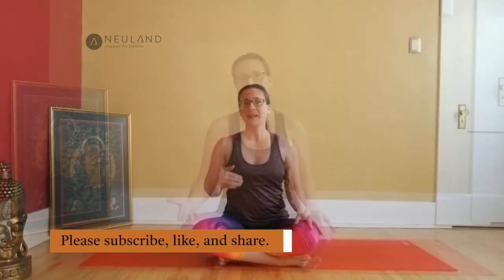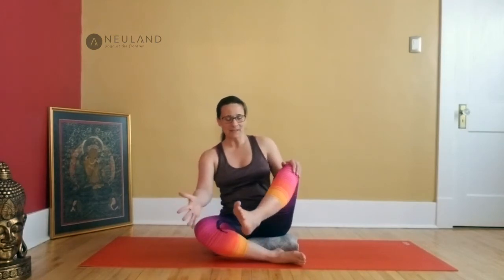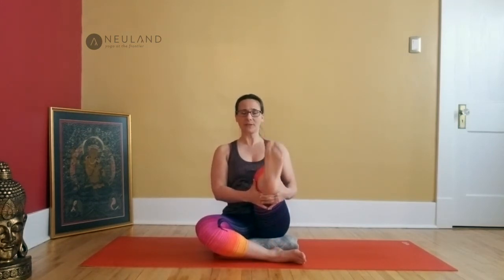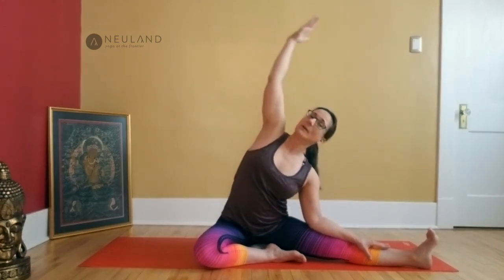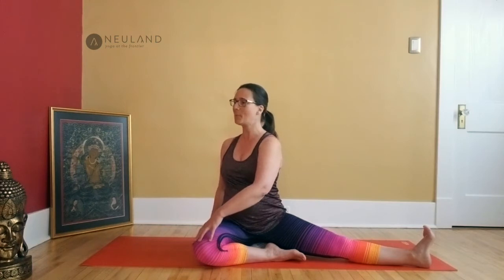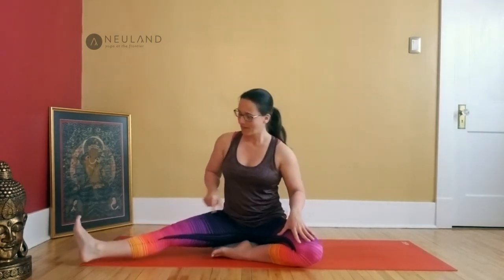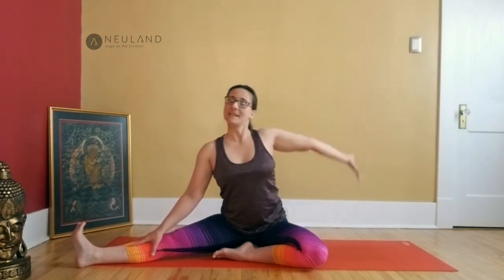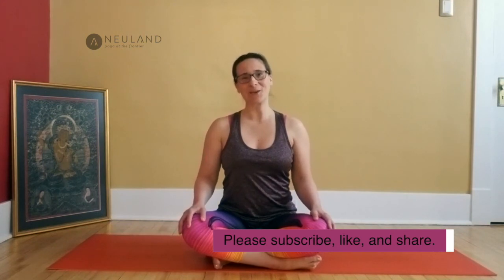Functional Yoga for Beginners: Hips, Legs, Feet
This class offers gentle functional yoga for beginners, mainly focusing on mobilizing and opening hips, legs, and feet. It's also a nice class to connect to yourself, your breath, and your body. Props needed: blanket.

0:00​​​​​ - Intro & Welcome

Join the Neuland Yoga online school for modern mindfulness, functional yoga, accessible meditation, and practical Yoga Nidra experiences

"Functional Yoga for Beginners I Hips, Legs, Feet I Neuland Yoga" was recorded and edited by Katja Holzhei of Neuland Yoga. Katja Holzhei is a certified, professional, and experienced Yoga Teacher, Yoga Teacher’s Mentor, Thai Yoga Practitioner, Mindfulness Practitioner, Lamaze Certified Childbirth Educator, and writer. Born and raised in Germany she now lives and works right in the heart of Canada in Winnipeg (Manitoba). Katja has been working as a yoga teacher since 2007. As of today, she has taught yoga on two continents to over 20,000 students.

💡Women's Holistic Health⁠ 👭🏿
💡Women's Empowerment & Coaching⁠
💡Functional Modern Yoga for the feminine body & mind⁠ 🧘🏾‍♀️
💡Certified Fertility Yoga⁠
💡Certified Pre- & Postnatal Yoga⁠ 🤰
💡Certified Lamaze Childbirth Education⁠
Please always consult with your physician/therapist/doctor/chiropractor ... before you begin any exercise program. You are practicing at your own risk. Neuland Yoga and Katja Holzhei assume no responsibility for injuries suffered while practicing the techniques in the video.